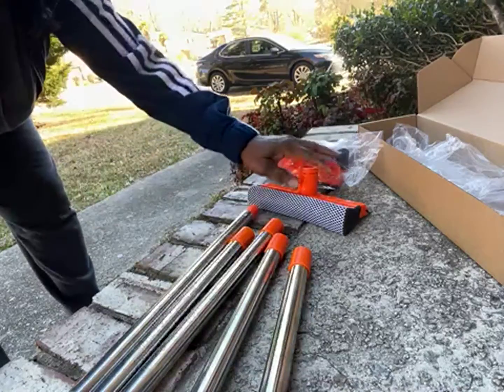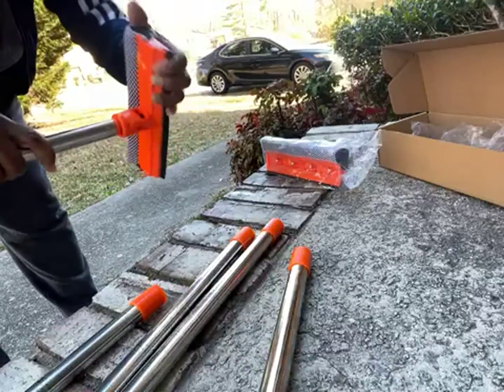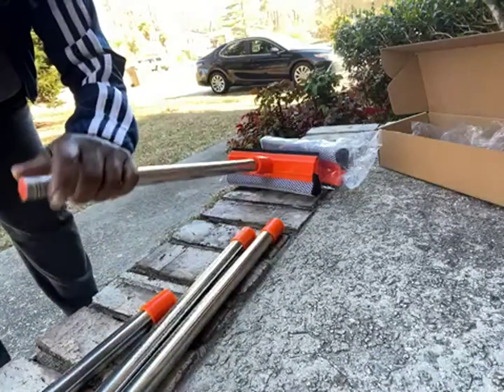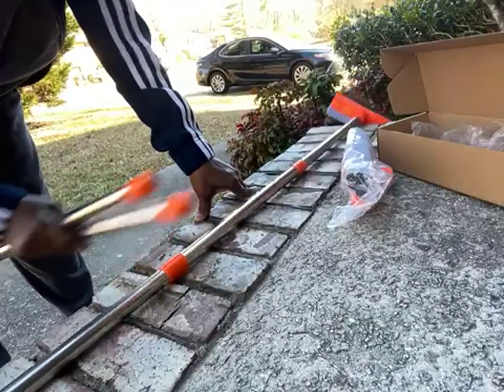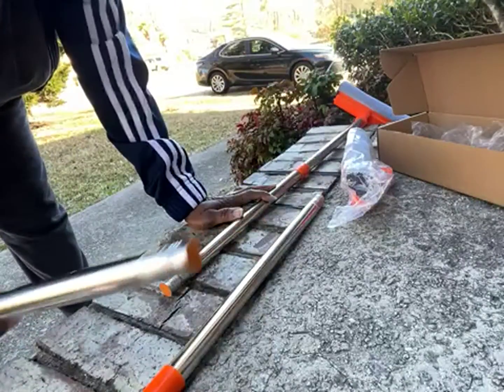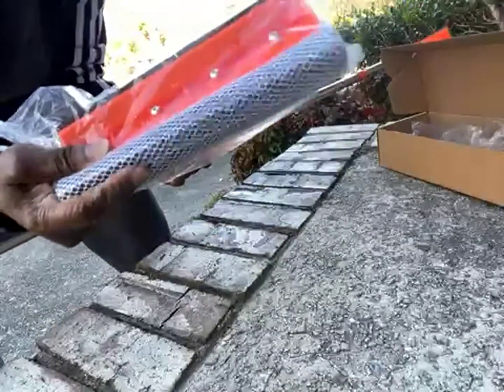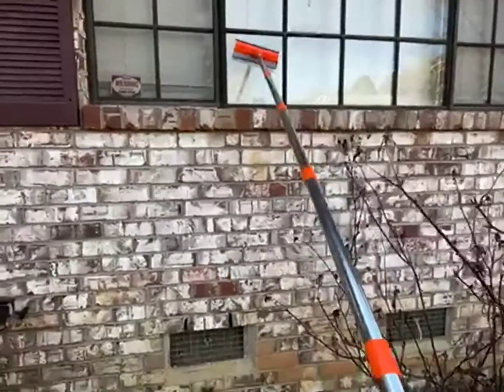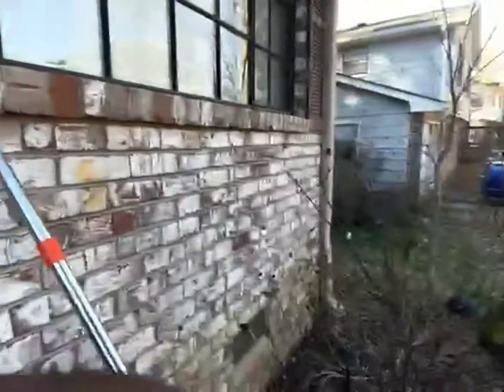Senswalan Window Squeegee Glass Cleaner Review, Great value for your money and easy to maneuver